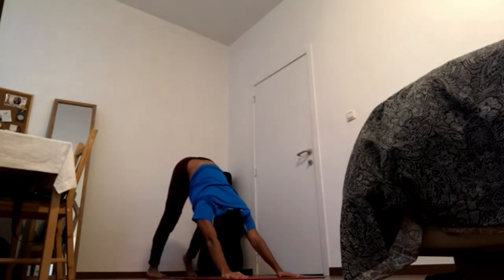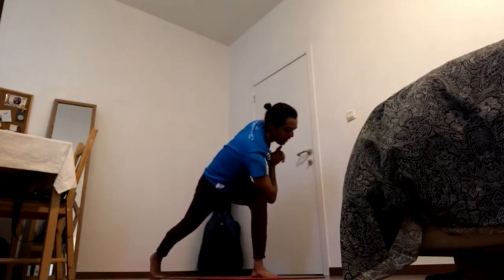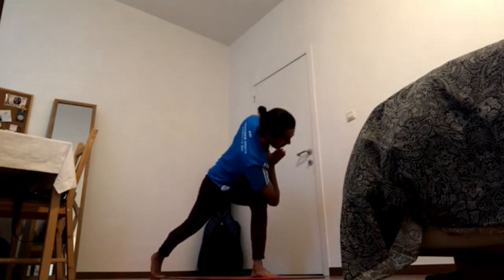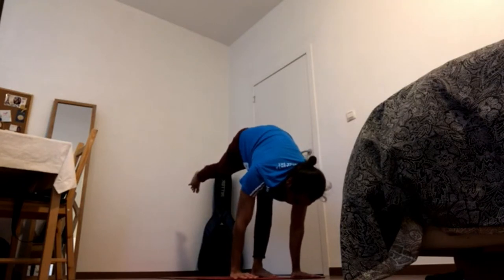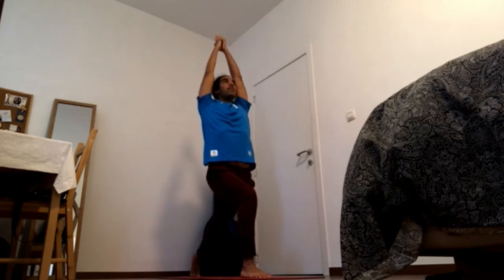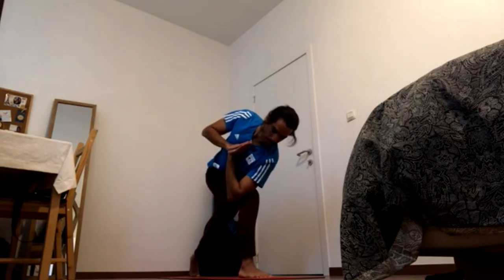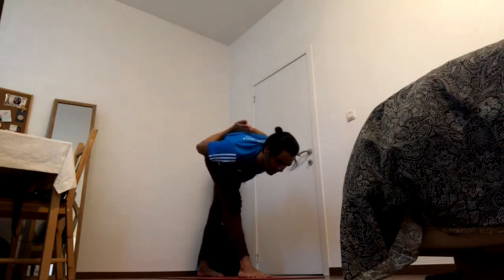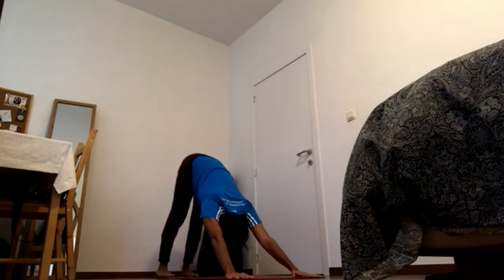Movember Sequence - 10 High Lunge Vinyasa - The Cypriot Yogi